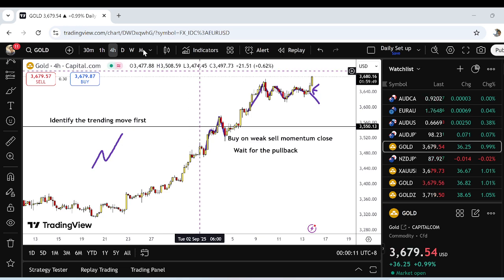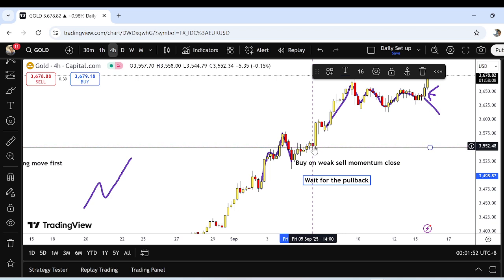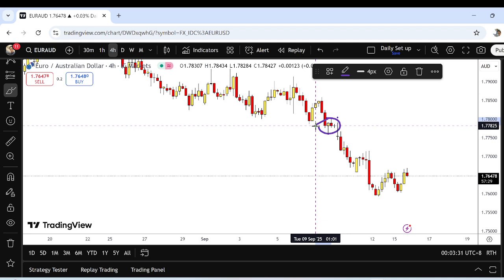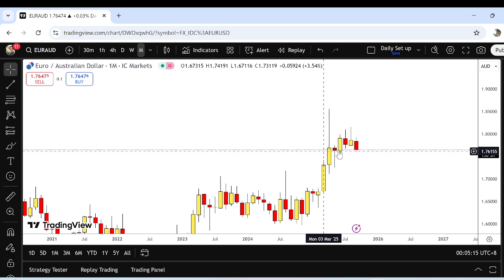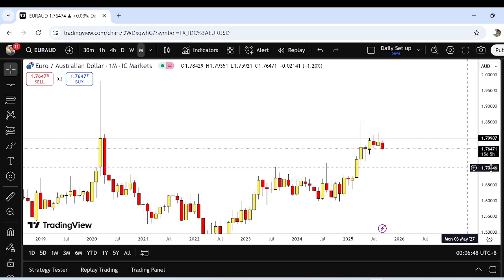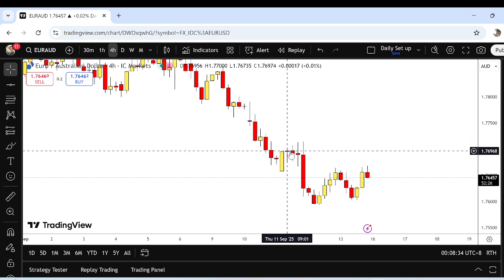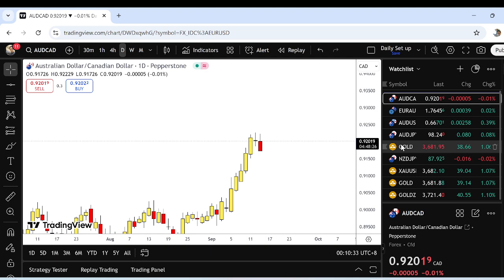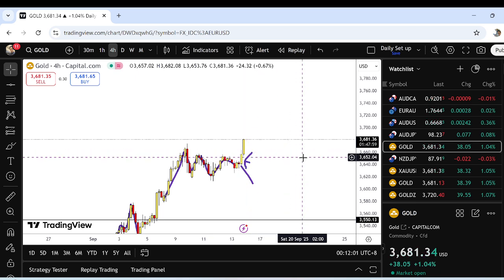What to do if WE MISSED a trending move in the markets?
Here, i share with you 3 Golden rules , should you missed a trending Move.. So we do not act based on Fear of Missing out(FOMO)